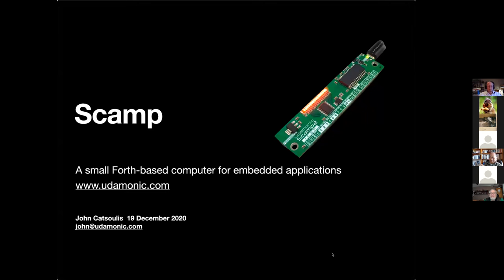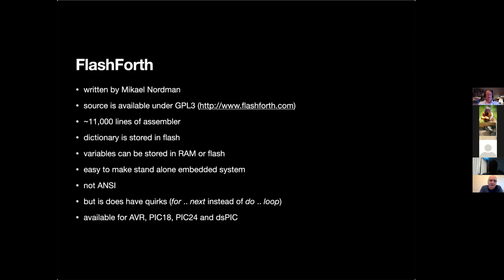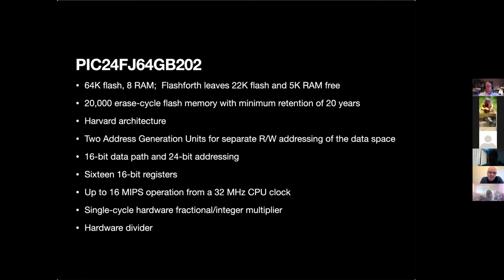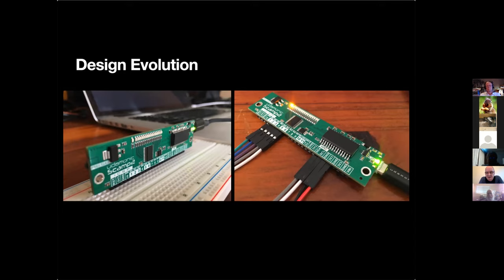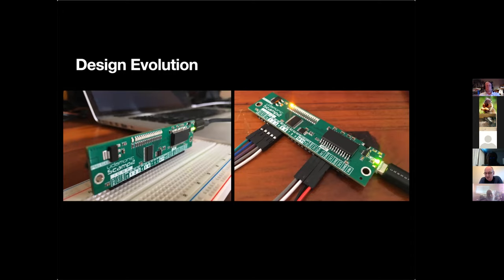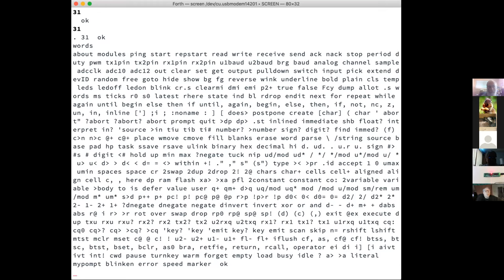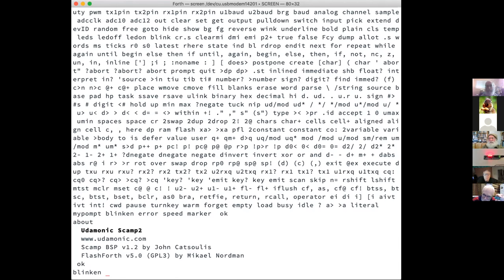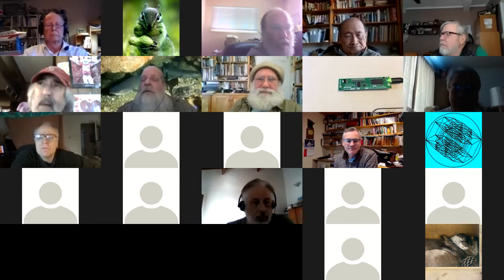Dec 2020 - Scamp - An Off the shelf Forth Computer for Embedded Applications - John Catsoulis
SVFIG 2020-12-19